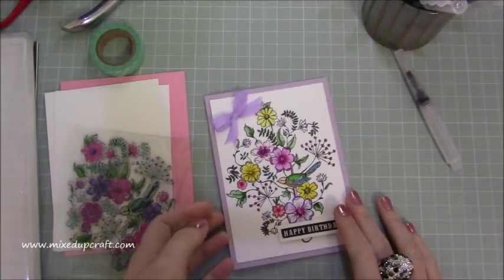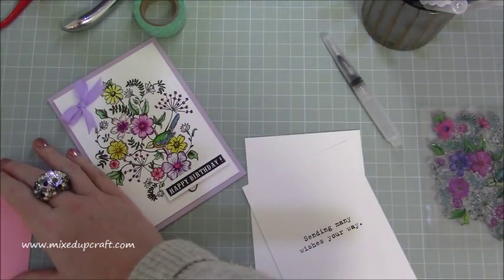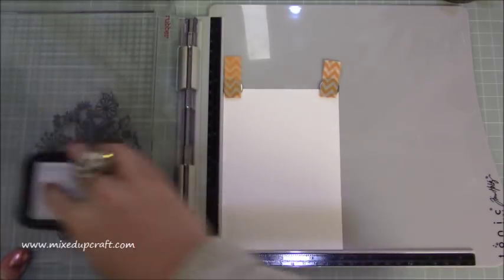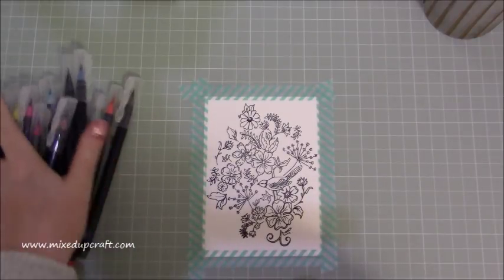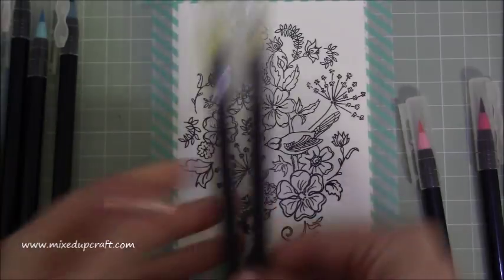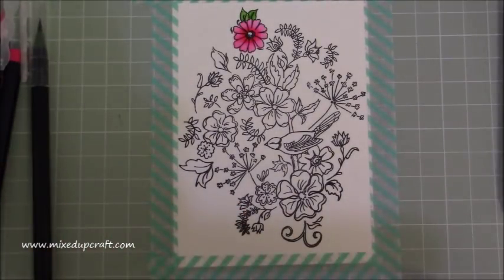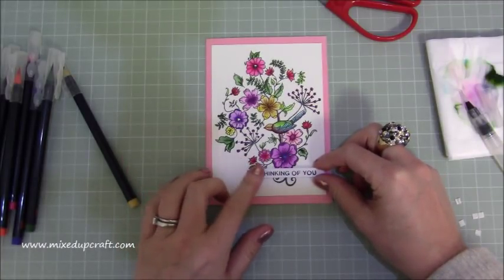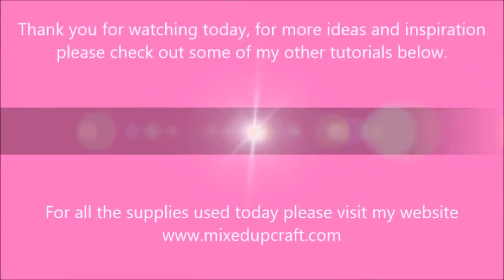Watercolour Blending Using Akashiya Sai Pens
In this tutorial, I show you how to use Akashiya Sai watercolour pens, a simple step by step tutorial giving you tips to get maximum results with your water colouring. You can find a list of supplies in my blog below.

Music used during the water colouring.

Sam